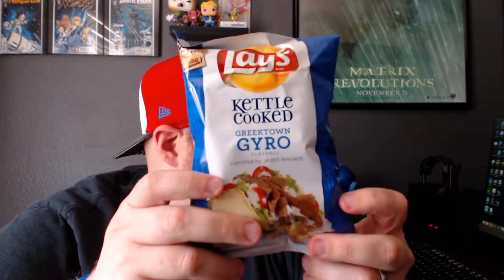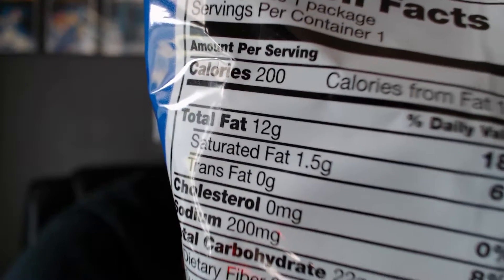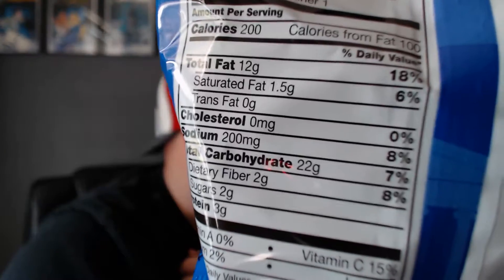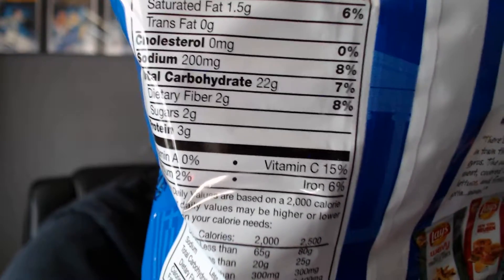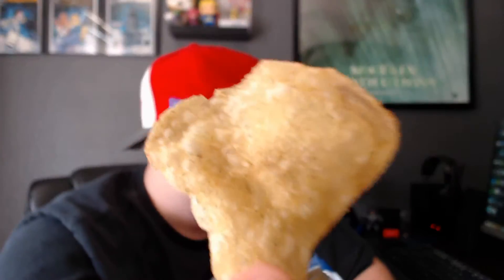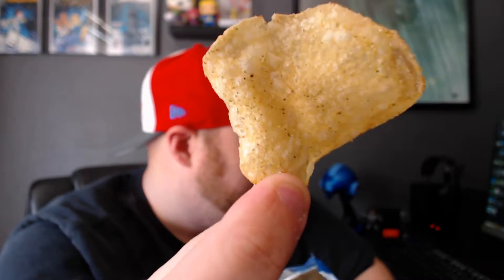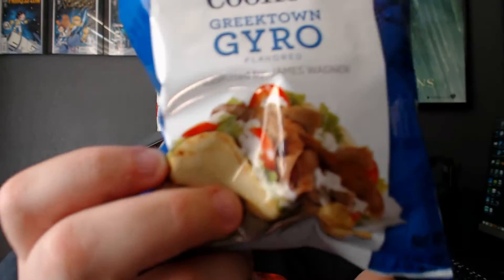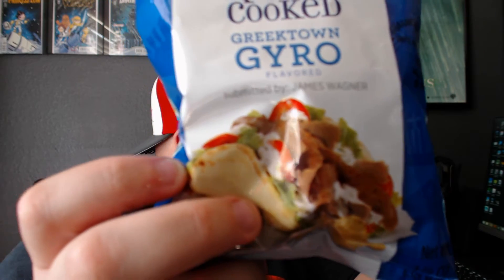Travis Eats - Lays Greektown Gyro - NO THANKS!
Moving on with the different Lay's flavors here are the Gyro ones, not my favorite.